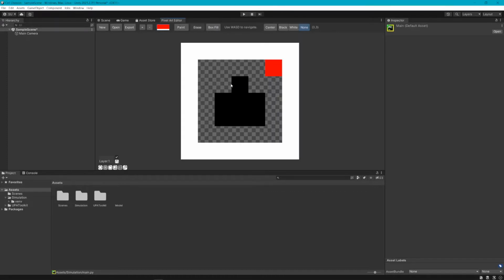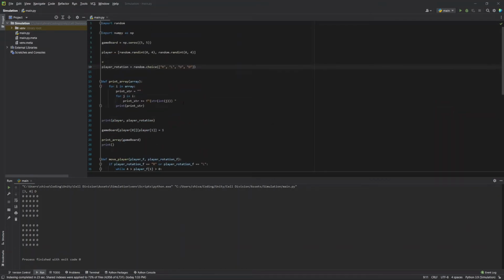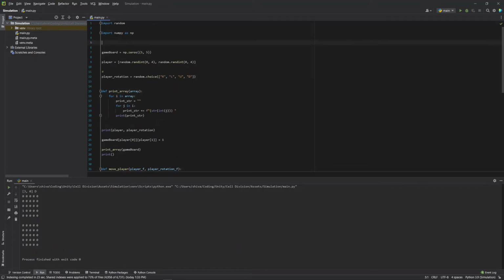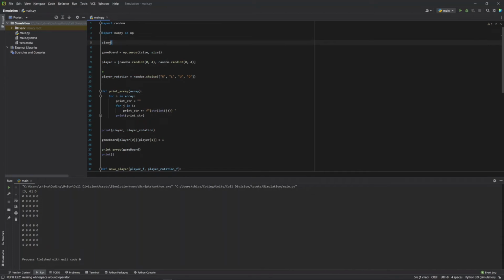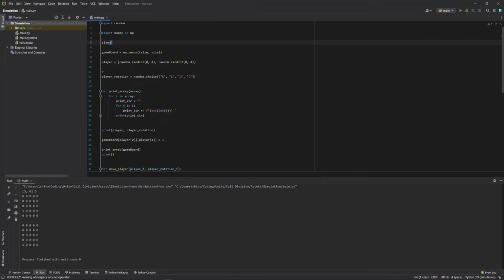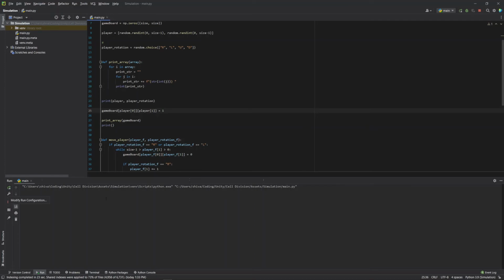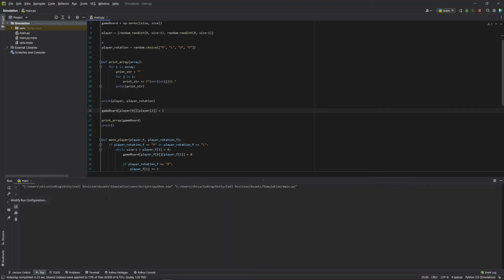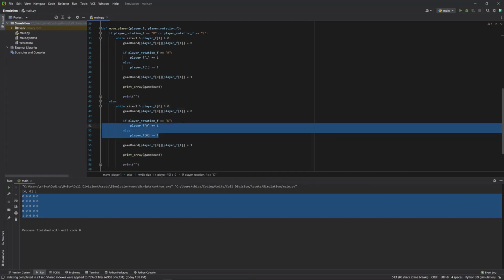Cell Division Dev Log 1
First dev log of a game that I am making.

Based on Conway's Game of Life.